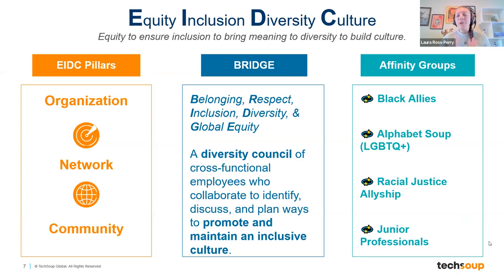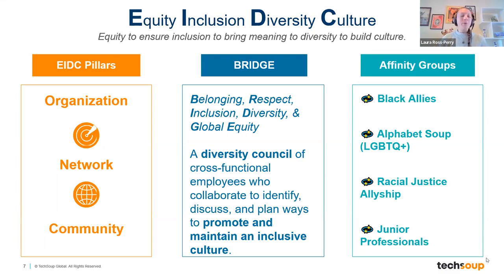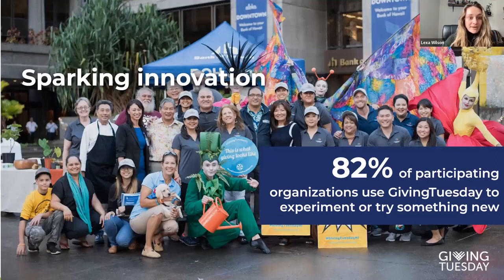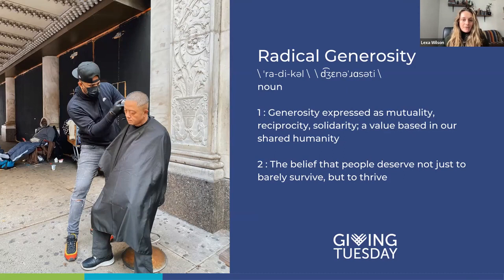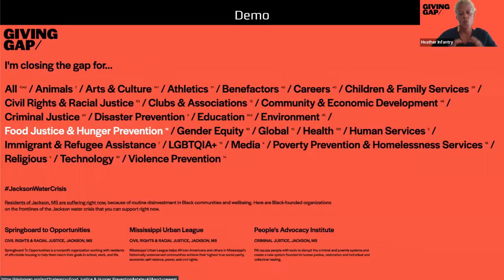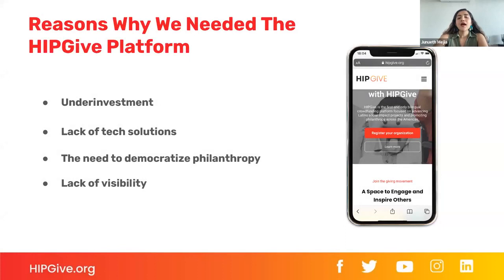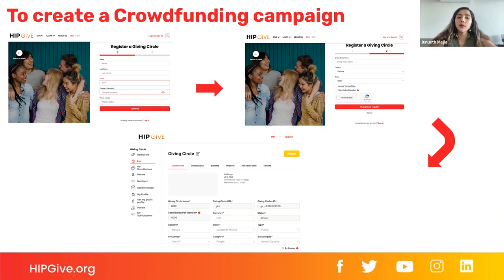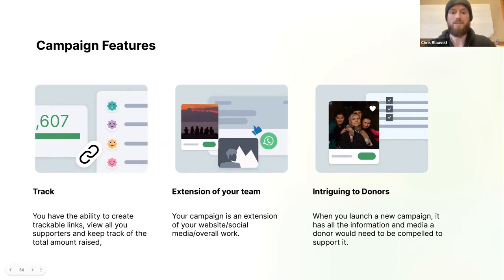Public Good App House: Unlocking Community-Based Fundraising with GivingApps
Hosted by TechSoup on November 17, 2022.

Cultural, religious, and marginalized communities have a tremendous amount of fundraising potential that is waiting to be unlocked. But how can your nonprofit reach these groups and encourage them to give?
Join us for an introduction to three giving apps that work closely with their community to raise more money. The presenters will share the lessons they’ve learned growing crowdfunding campaigns, and provide tips for how your own nonprofit can raise more money with your own community, building on its unique and authentic local voice and diversity.
This Public Good App House demo event will open with a special opening presentation from GivingTuesday's Lexa Wilson.

EXPERT PRESENTERS
Hispanics in Philanthropy: The HIPGive digital platform mobilizes resources for social impact projects throughout the Americas. Through its suite of innovative tools, including crowdfunding, permanent digital campaigns, peer-to-peer giving, and Digital Giving Circles, people and organizations come together to create community and make an impact. HIPGive has brought together over 1,000 nonprofit organizations and 48,000 individual donors, resulting in more than $4.4 million in contributions to social impact projects.

Launchgood: Crowdfunding Incredible Muslims: LaunchGood.com believes Muslims have incredible values to share with the world. Together, they set out to build an inspired future. They are the world's largest faith-inspired crowdfunding platform, which has raised over $350 million across 152 countries from more than 1 million users.

Giving Gap: Giving Gap exists to advance racial equity in giving and mobilize positive action for Black lives and building the movement for the equitable funding of Black-founded nonprofits. Giving Gap amplifies Black-founded organizations by providing
* A donor platform that allows individuals and institutions to learn about and give to vetted Black-founded nonprofits
* Research, data, and reporting that documents the strengths and needs of Black-founded nonprofits
* Fundraising and storytelling campaigns to mobilize giving and positive action

CHAPTERS
[00:00:00] Event Introduction with Baily Keller [00:02:11] Laura Ross-Perry on TechSoup's approach to Equity, Inclusion, Diversity, and Culture [00:07:02] Giving Tuesday with Lexa Wilson [00:15:21] Overview of the three app demos [00:15:41] Heather Infantry, Giving Gap [00:22:37] Junueth Mejia, Hispanics in Philanthropy [00:30:00] Chris Blauvelt, LaunchGood.com [00:36:20] Q&A